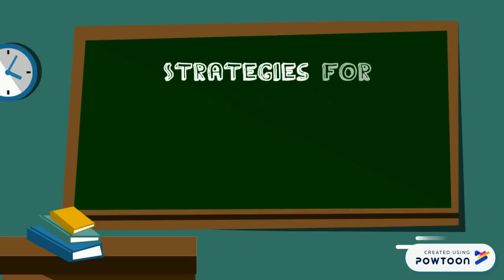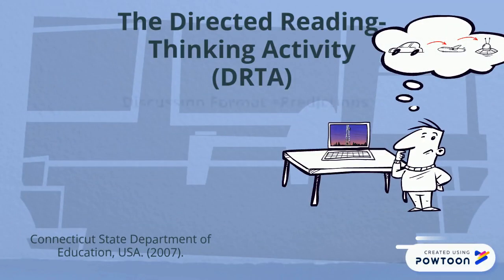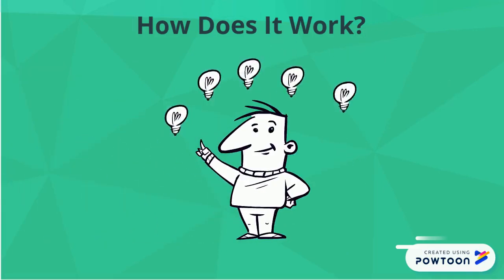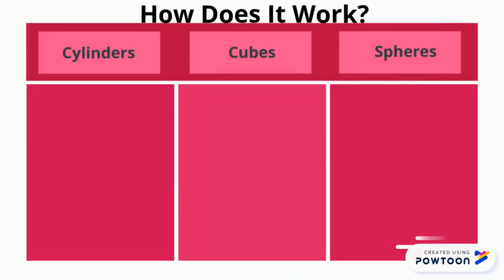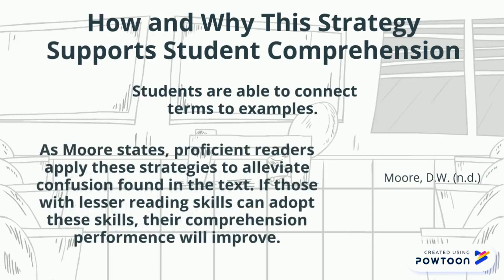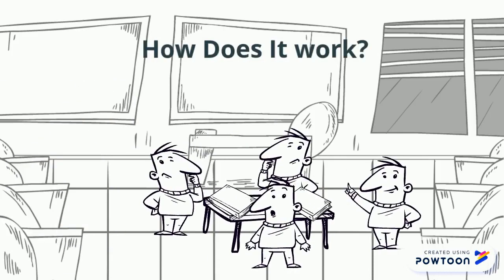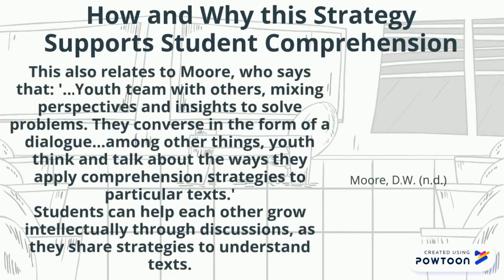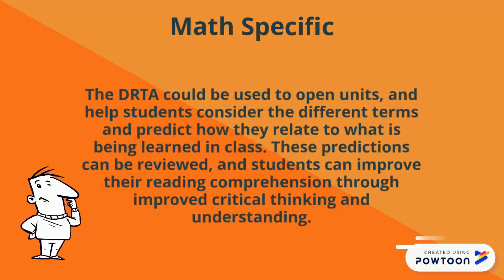Strategies for Supporting Comprehension in Math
For Assignment #2 for EDSE 307, I look over three strategies that can lead to improved reading comprehension for students.-- Created using Powtoon -- Free sign up -- Create animated videos and animated presentations for free.  PowToon is a free tool that allows you to develop cool animated clips and animated presentations for your website, office meeting, sales pitch, nonprofit fundraiser, product launch, video resume, or anything else you could use an animated explainer video. PowToon's animation templates help you create animated presentations and animated explainer videos from scratch.  Anyone can produce awesome animations quickly with PowToon, without the cost or hassle other professional animation services require.